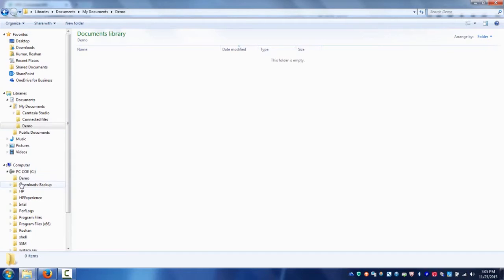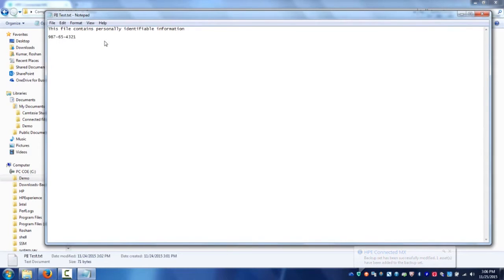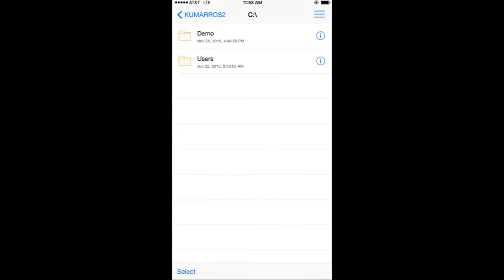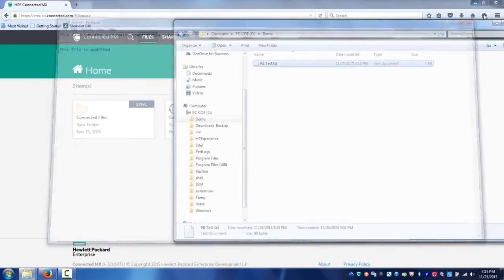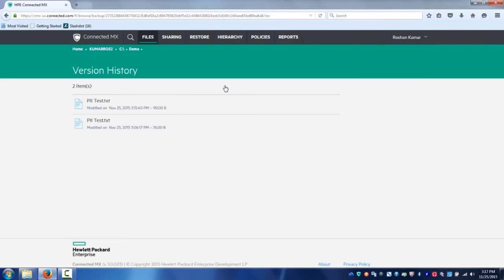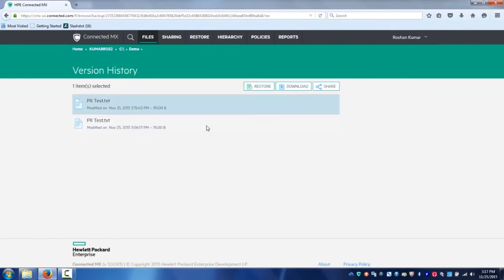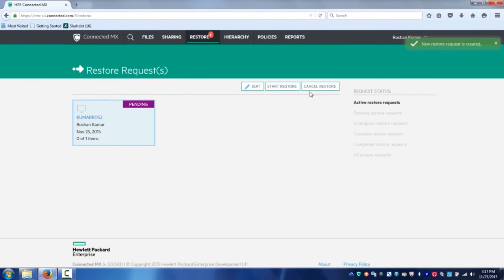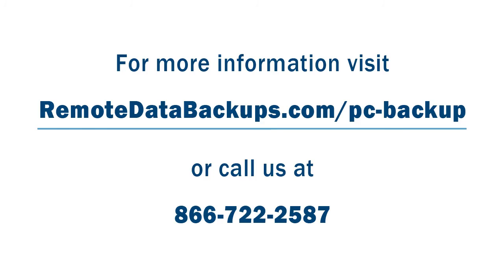Continuous Data Protection and File Restore